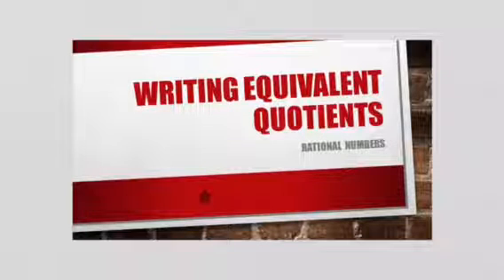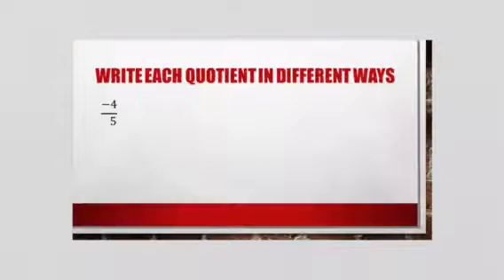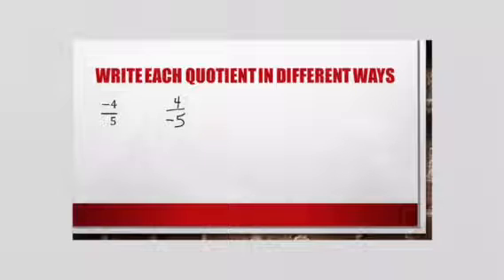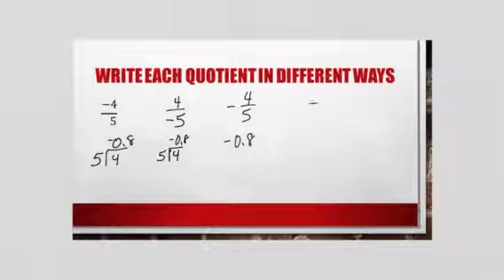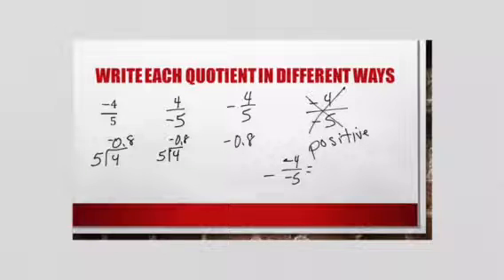Writing Equivalent Quotients